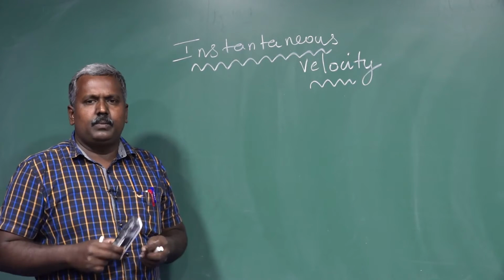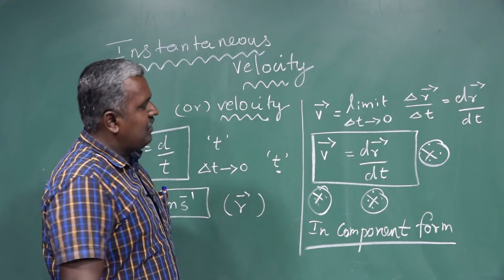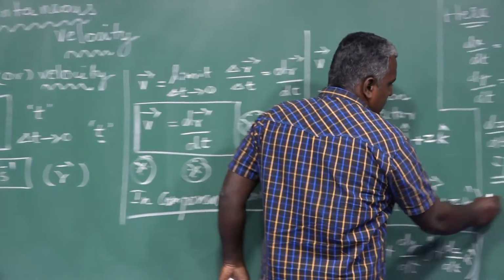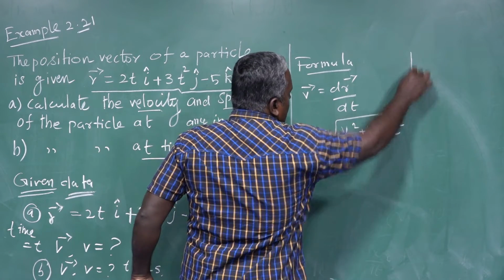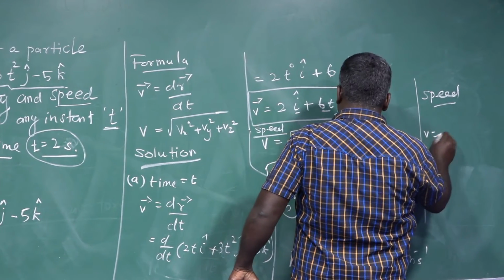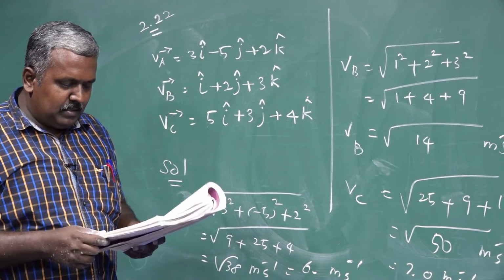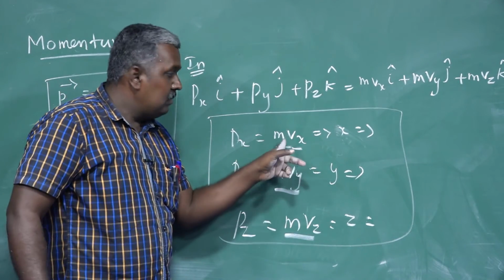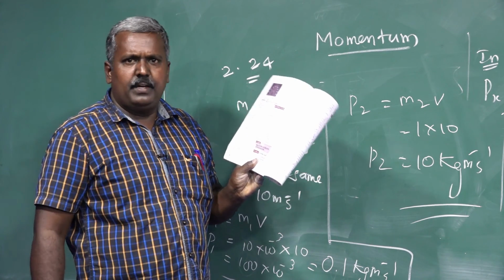XI STD - PHYSICS - 151020 - PRESENTED BY Mr.RAMAKRISHNAN